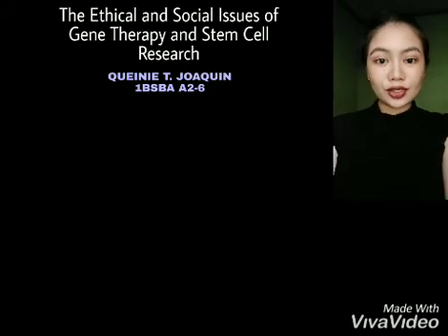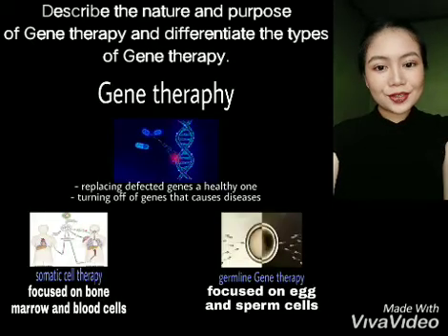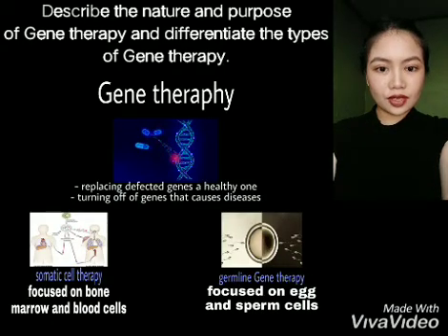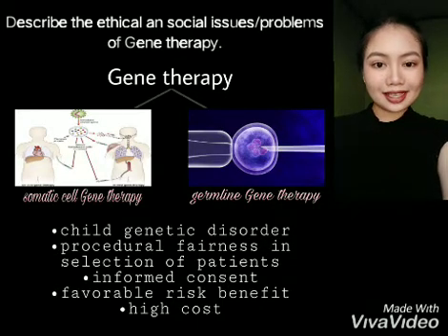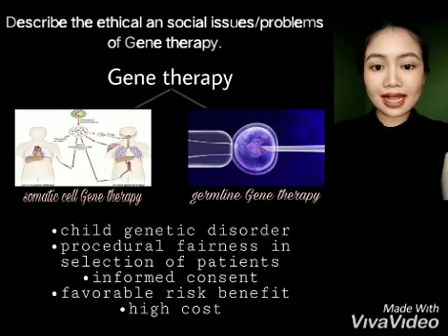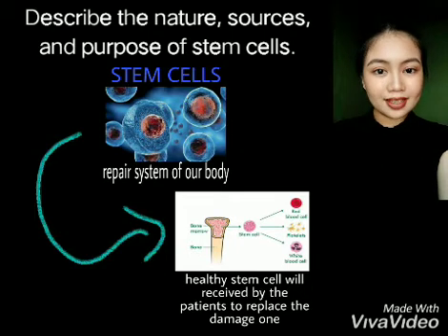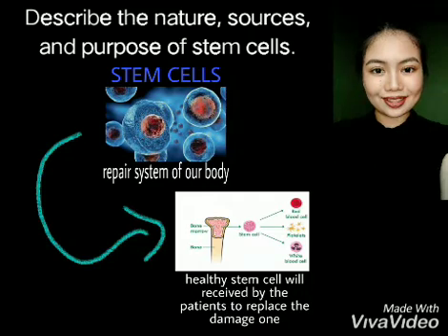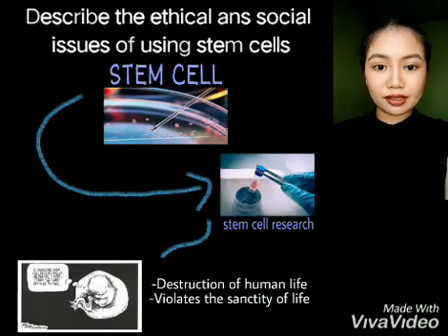The Ethical and Social Issues of Gene Therapy and Stem Cell Research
Objectives:
1. Describe and define Gene Therapy and Stem Cell Research
2. Identify and examine the Social issues (problem to solve) and Ethical issues (right or wrong?)